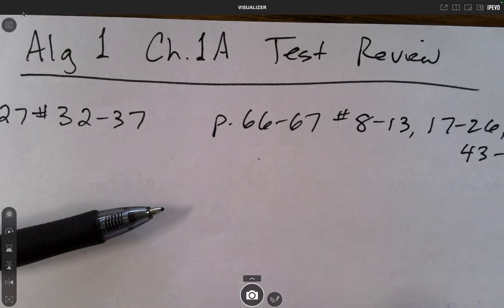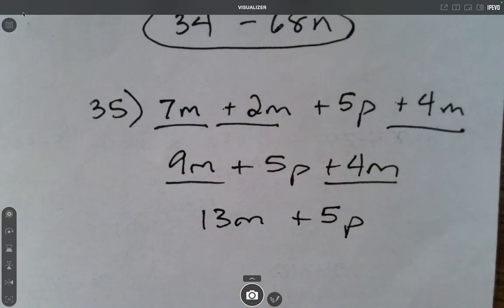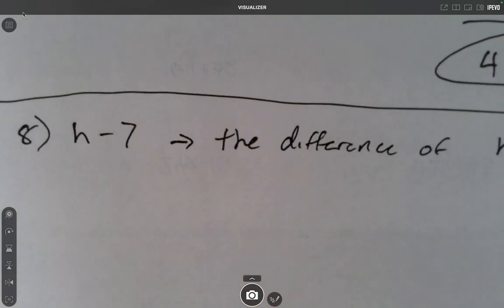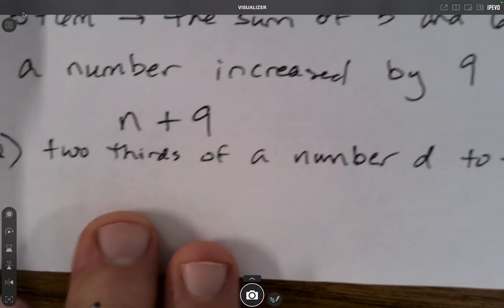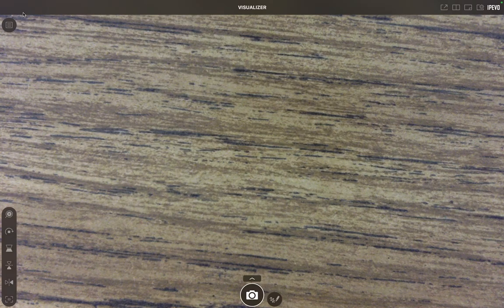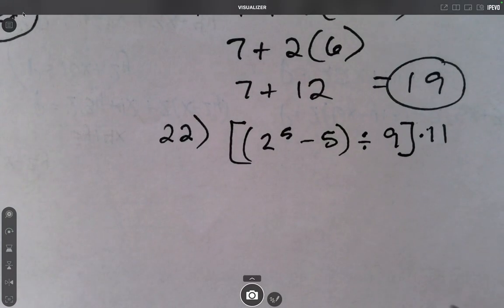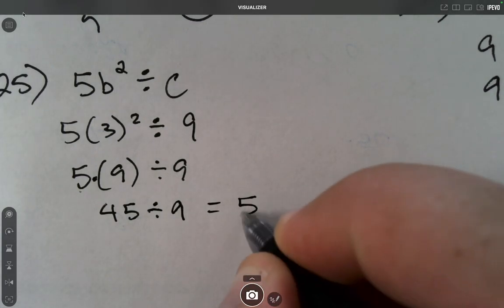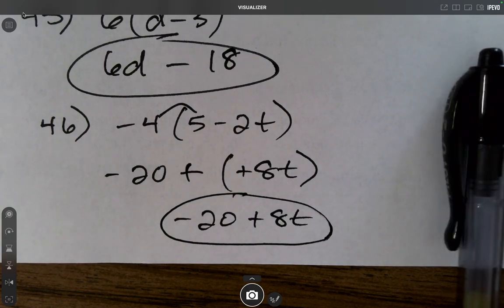Alg 1 Ch 1A Test Review